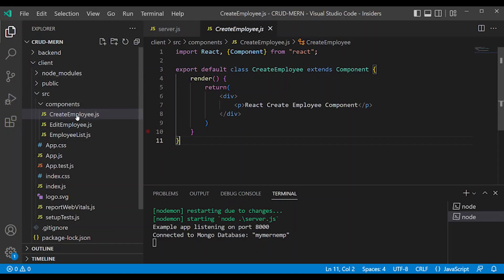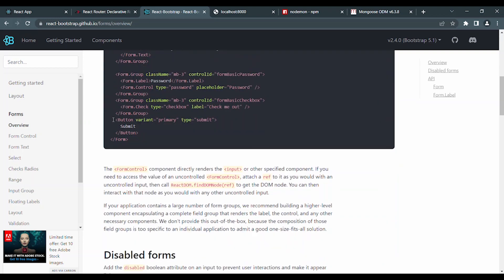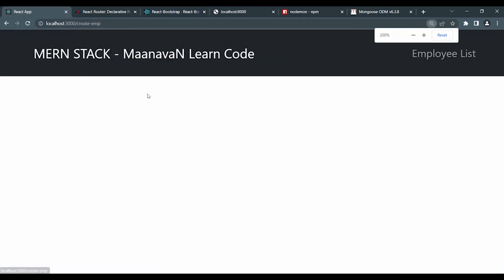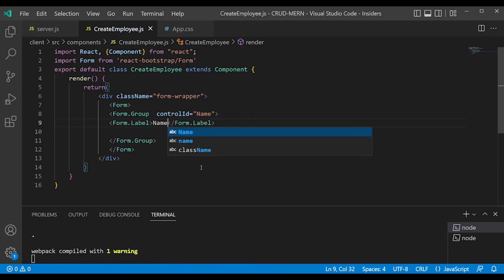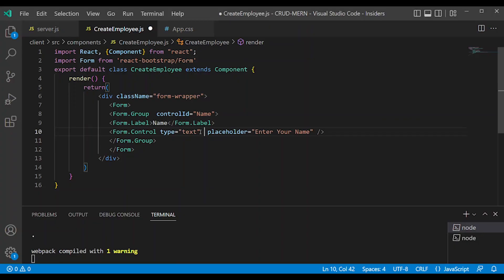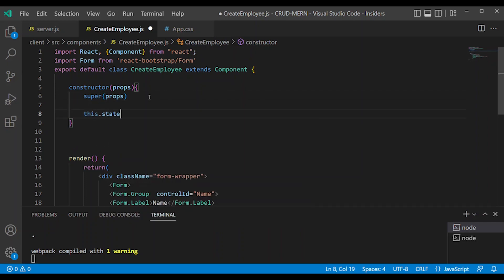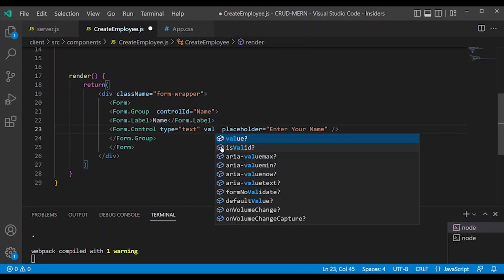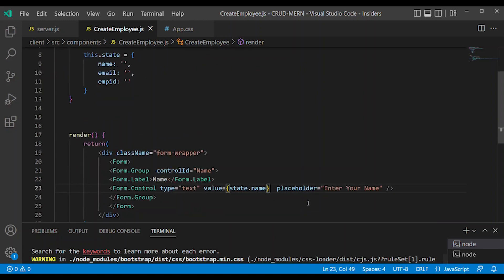MERN Stack CRUD App Part 8 | React | Full Stack Tamil Tutorial